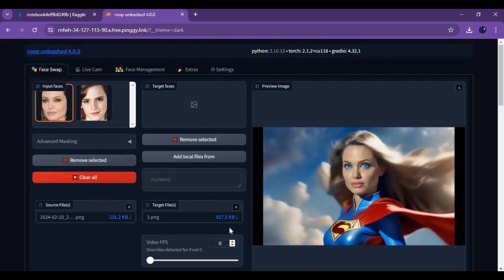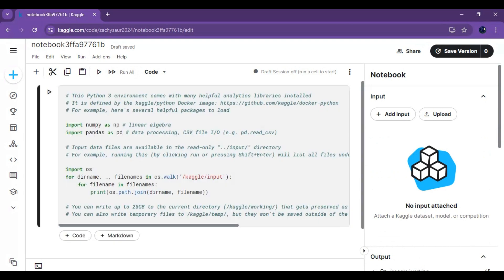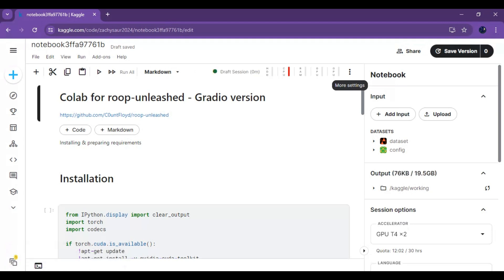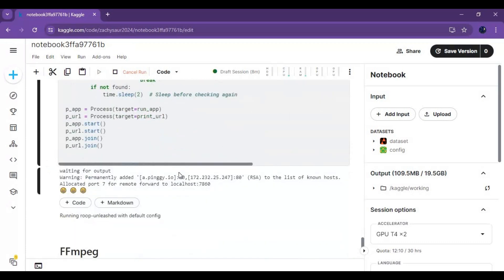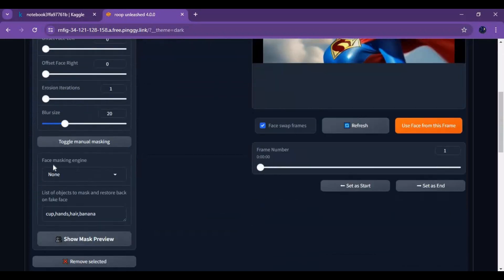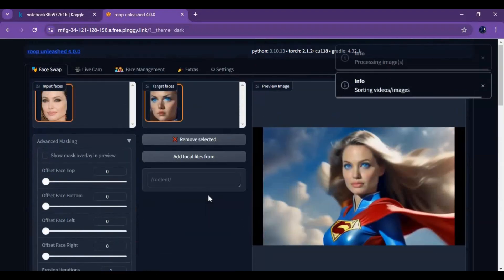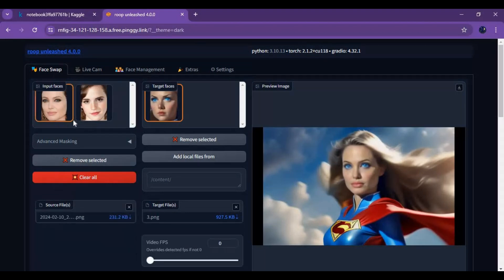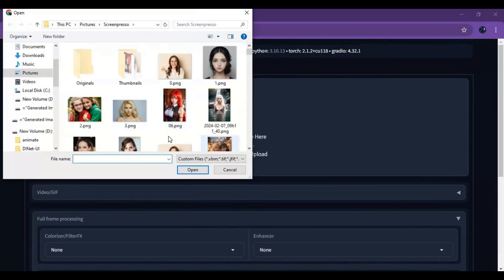"Roop-Unleashed: Ultimate Faceswap Tool for Realistic Swaps, Background Removal, and Style Changes!"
Discover the power of Roop-Unleashed, the ultimate face swap tool for achieving realistic swaps, seamless background removal, and effortless style changes for your videos and pictures. Whether you're looking to create stunning visual effects or just have fun with face swaps, Roop-Unleashed has got you covered.